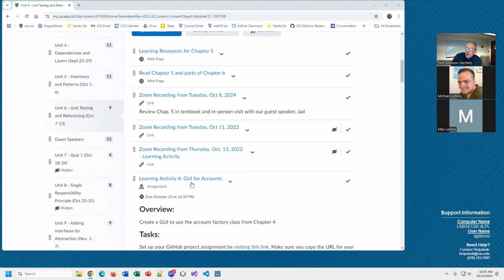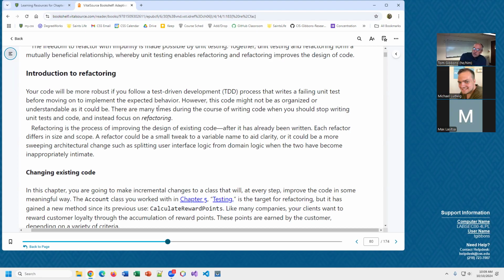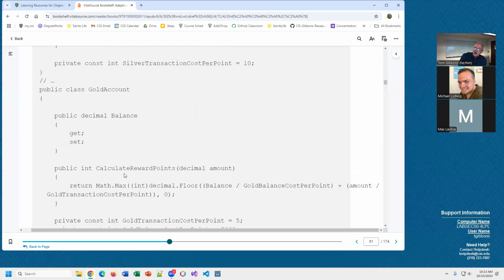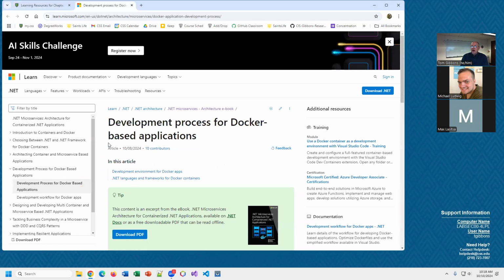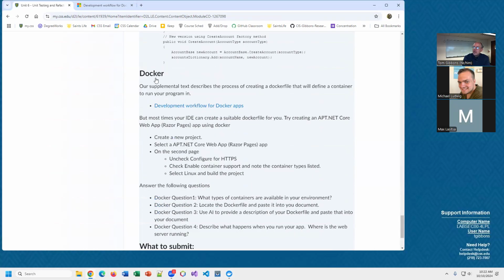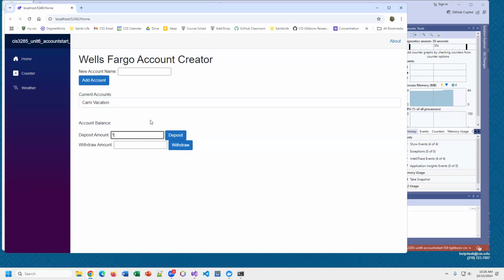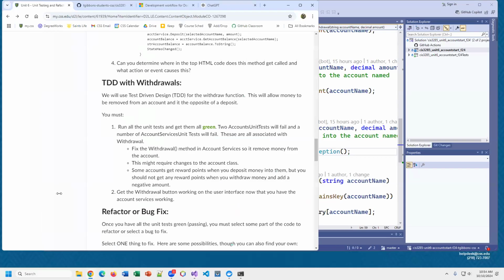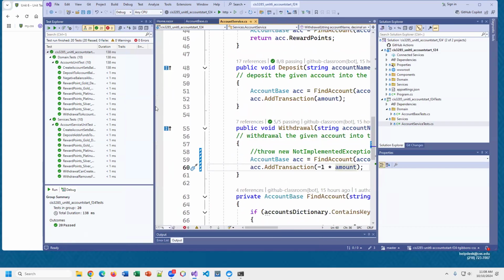CIS 3285 Zoom Recording from Thursday, Oct 10, 2024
Unit 6 Learning Activity